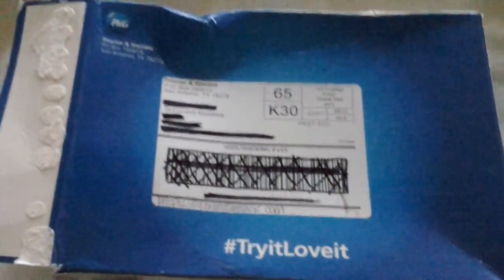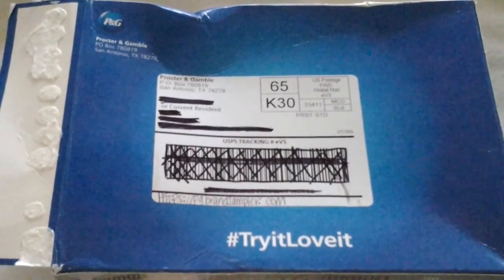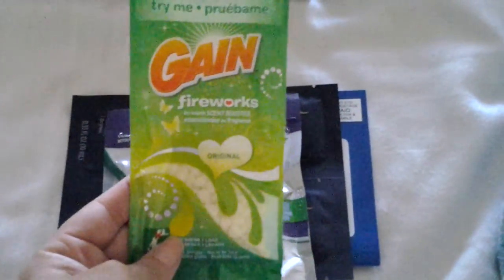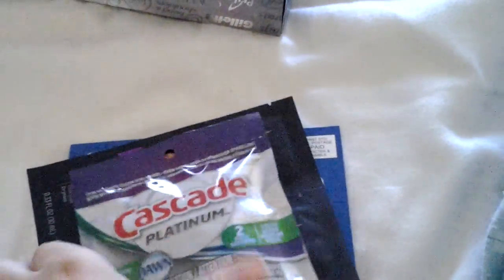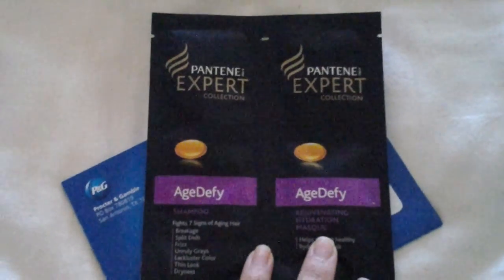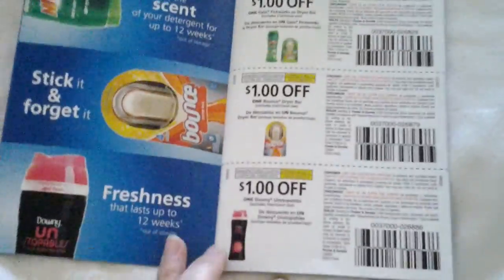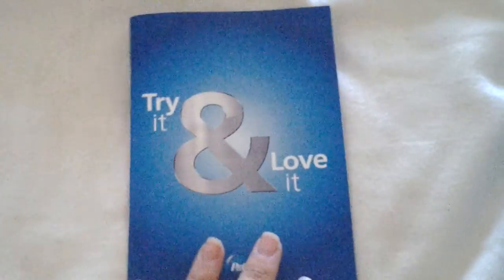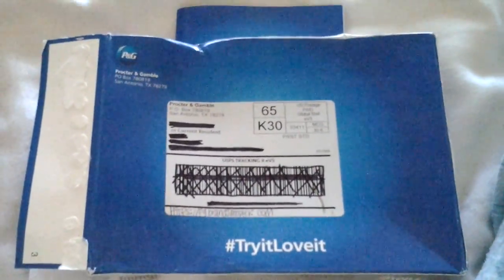Proctor and Gamble quarterly sample box